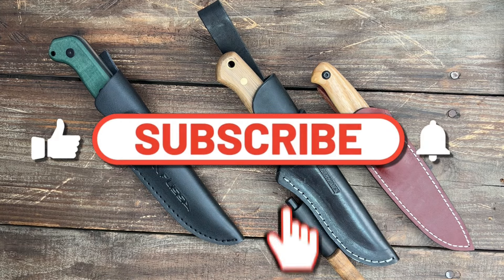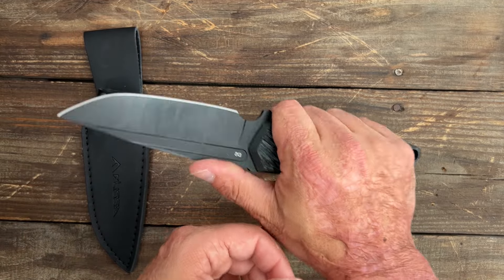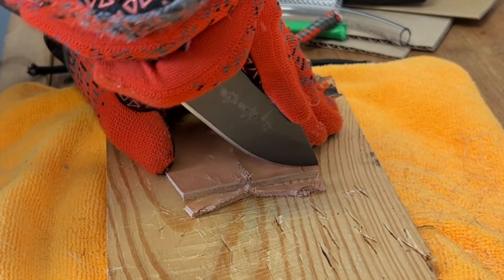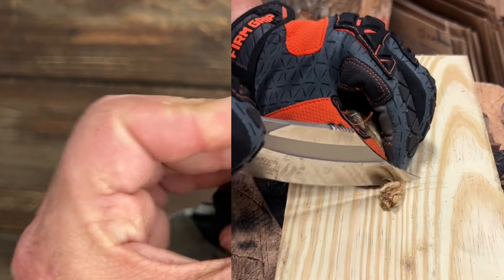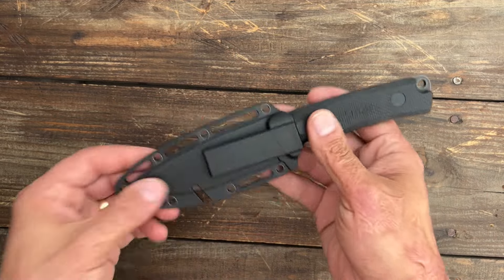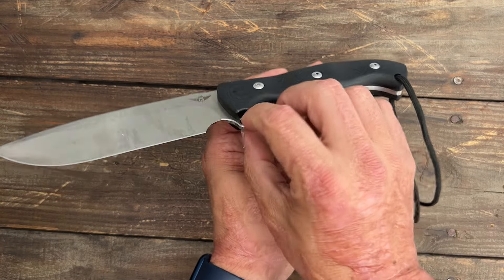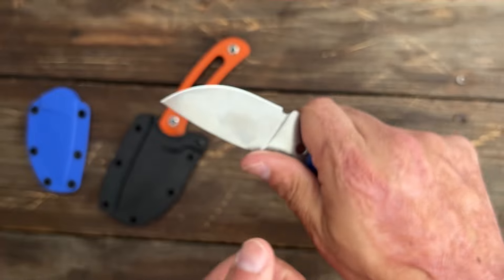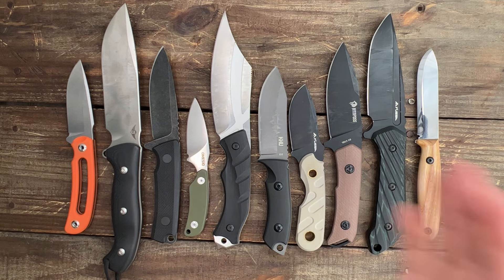Top 10 Amazon Fixed Blades Under $100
Top 10 Amazon Fixed Blades Under $100. I decided to buy several budget fixed blade that I thought looked interesting and put them to the test. I wanted to see if you could find good knives for a reasonable price since prices of everything has went up over the last couple years. I’m tjis video we rank them from 10 down to 1 and discuss why I think they should be in that position. Which knife from this video was your favorite?

00:29 FLISSA- Bushcraft Knife

00:43 BPS- Bushmate

1:07 BPS- BS1FT

2:02 FLISSA- 10” Hunting Knife

2:41 NEDFOSS- Boar

3:35 Flissa- 7” Hunting Knife

4:46 FHU- 05A

6:16 Takumitak- TKF210 SL

8:04 Omesio- Neck Knife

9:52 FLISSA- 8.5” Hunting Knife

12:25 Komwero- BD2

14:14 Ruike- Hornet

15:13 Real Steel- Hunter